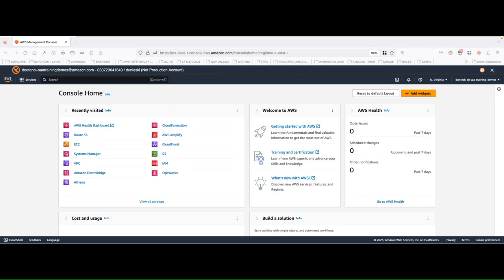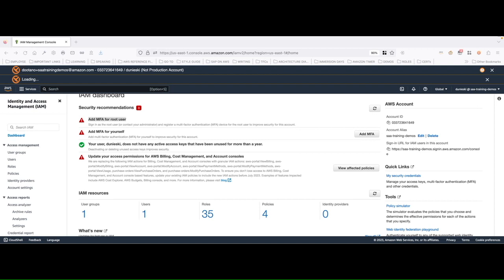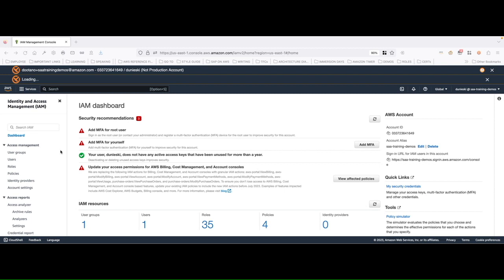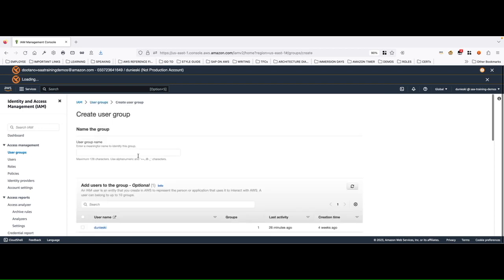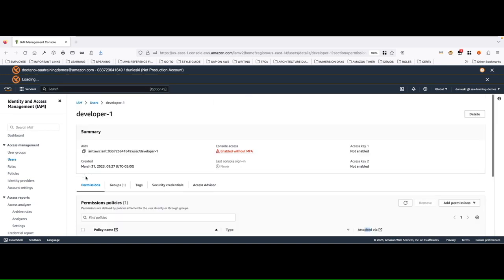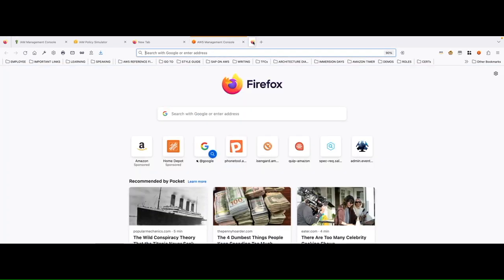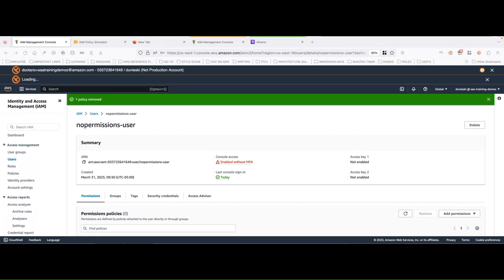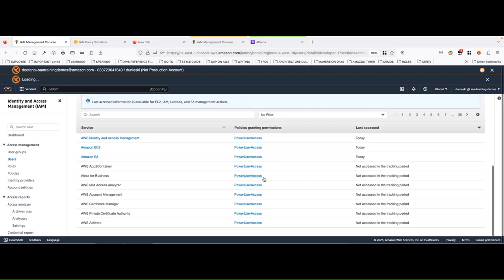AWS: Identity & Access Management Walkthrough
In this video, we discuss AWS Identity & Access Management (AWS IAM), specifically IAM users, IAM user groups, IAM roles, IAM policies, IAM policy simulator, AWS security best practices, and access test.